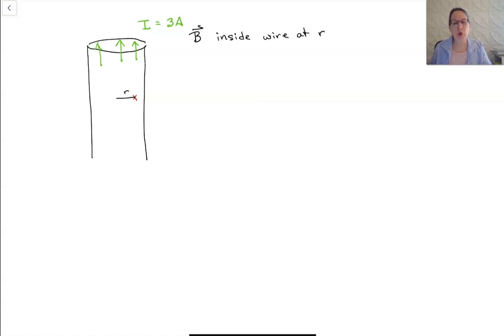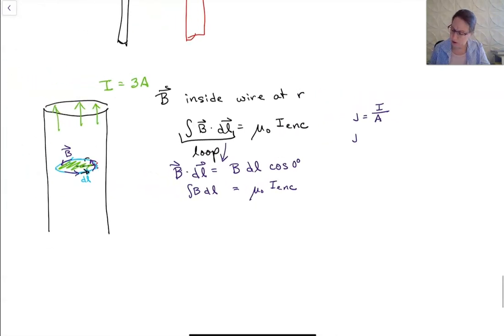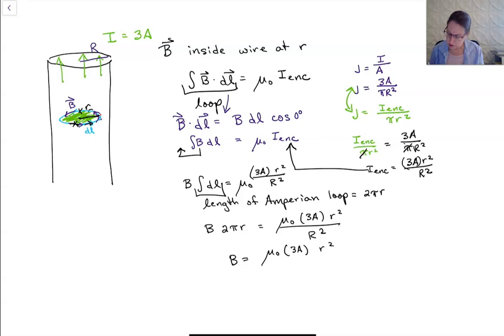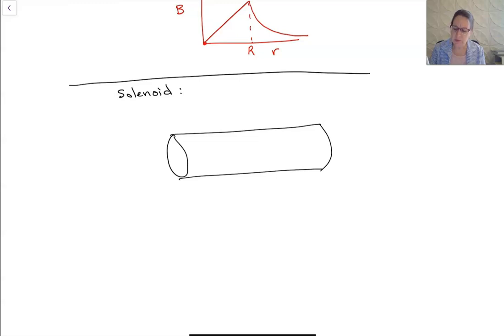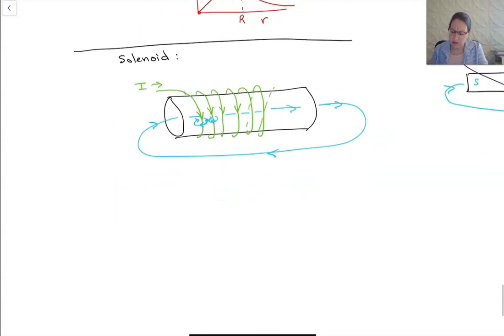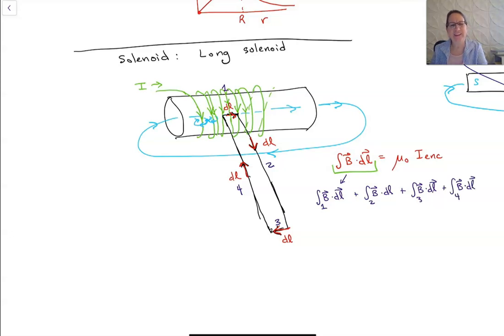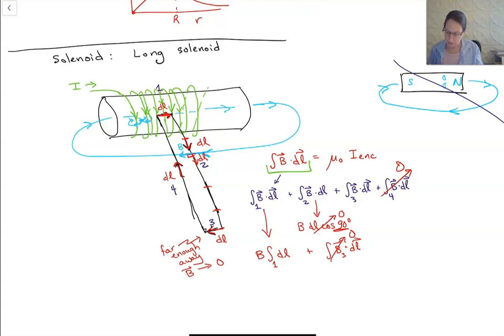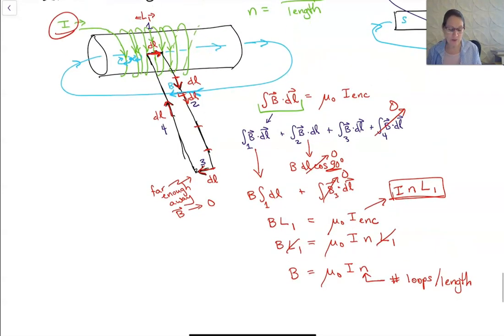Magnetism 5: Ampere's Law Examples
OpenStax 12.5 and 12.6. Magnetic field inside wire and of a solenoid.